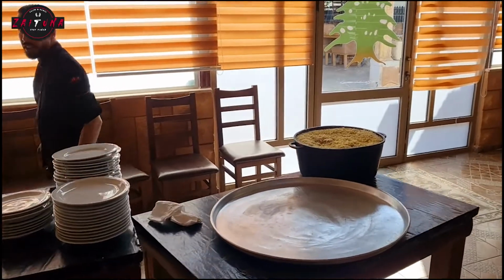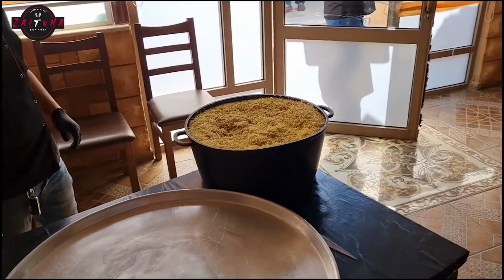MAKLOUBEH/UPSIDE-DOWN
Makloubeh is a traditional Palestinian, Jordanian, Syrian, Lebanese and Iraqi dish. It consists of meat, rice, and fried vegetables (Carrots, eggplant, Potatoes) placed in a pot which is flipped UPSIDE DOWN when served. Makloubeh translates literally as "upside down". Join us for a great dish.."Bon Appetit".

Makloubeh adalah makanan tradisional Palestina, Yordania, Suriah, Lebanon, dan Irak. Terdiri dari daging, nasi, dan sayuran goreng (Wortel, Terong, Kentang) yang ditempatkan di dalam panci yang dibolak-balik saat disajikan. Makloubeh diterjemahkan secara harfiah sebagai "terbalik". Bergabunglah dengan kami untuk Makan Makloubeh yang luar biasa.."Selamat makan".